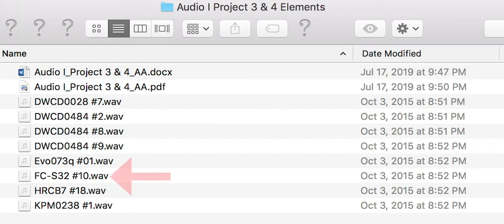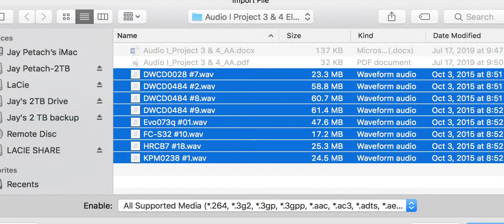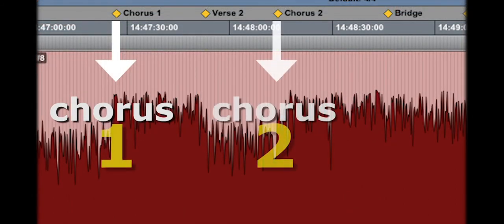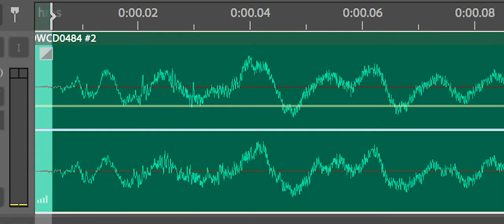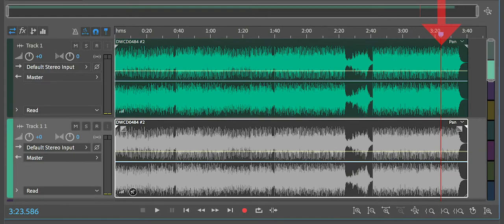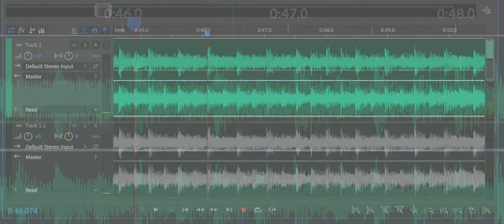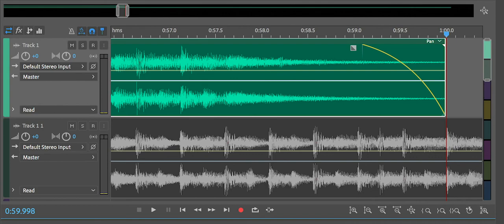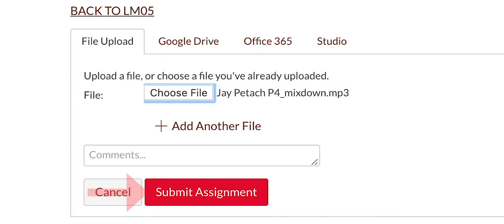Online Project 4 Video